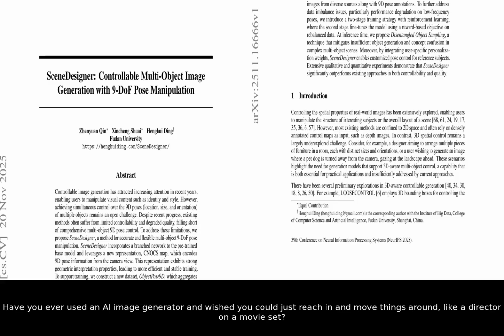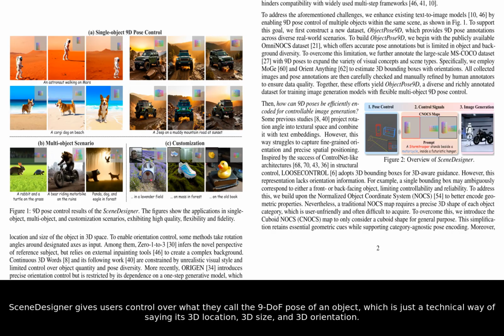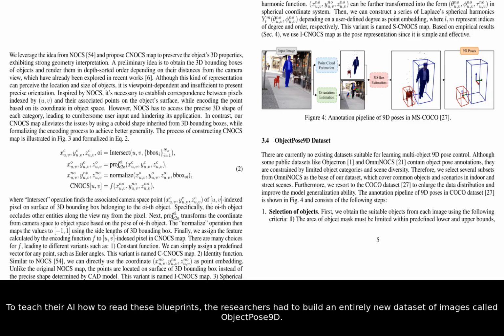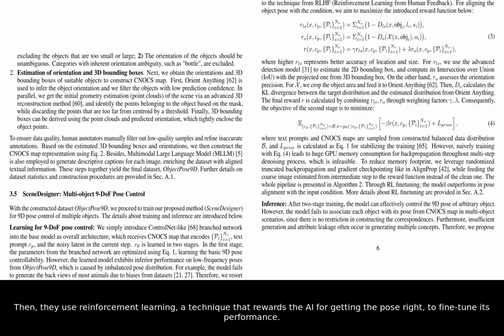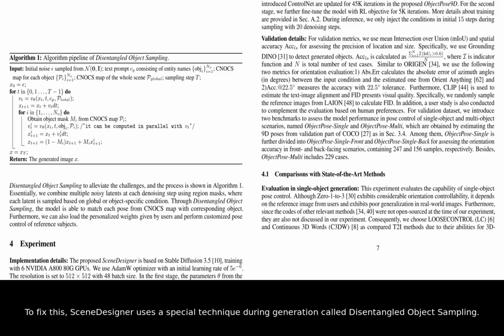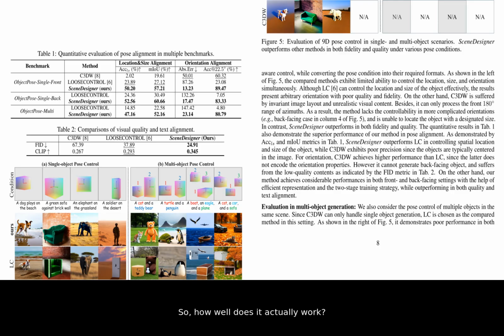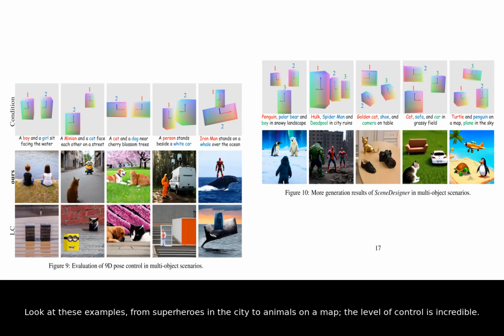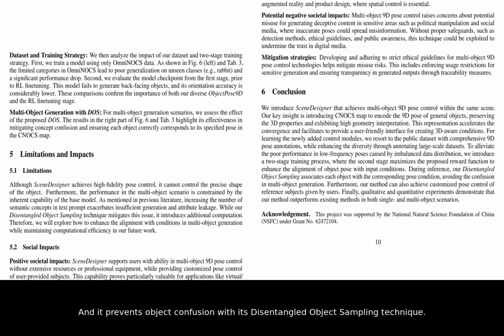This AI Lets You Direct 3D Scenes Like a Movie Director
Have you ever tried to get an AI image generator to create an image exactly as you picture it, with objects in specific spots, sizes, and rotations? It's incredibly difficult. This video explores a new breakthrough that gives you the power of a movie director over AI-generated scenes.

Researchers have developed a method called SceneDesigner, which provides unprecedented 9-DoF (Degrees of Freedom) control over multiple objects in a single image. We'll break down the clever 'CNOCS map' they use as a 3D blueprint for the AI, the special dataset they built to make it all possible, and the smart training techniques that make it so accurate.

Finally, we'll look at the stunning results and see how SceneDesigner blows past older methods. This technology could revolutionize creative fields from game design to virtual reality, turning AI into a true collaborator for complex 3D scene creation. Welcome to the future of AI art!

Cited paper:
Z. Qin, X. Shuai & H. Ding (2025). SceneDesigner: Controllable Multi-Object Image Generation with 9-DoF Pose Manipulation. arXiv:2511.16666v1.